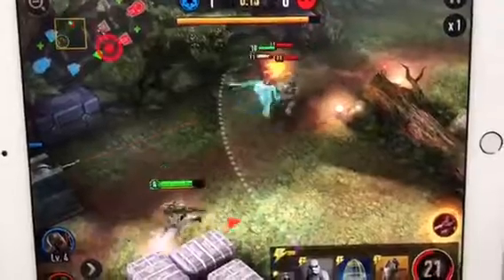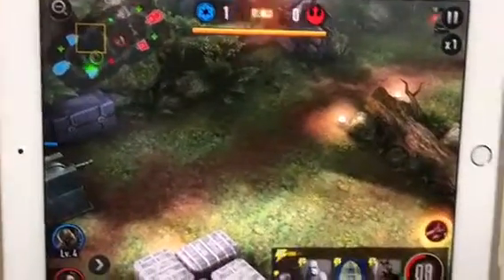Tyanide's Commentary: Boba w ATSTs v. Han w mines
A serous look at how Boba uses ATSTs to overcome Han and those bloody mines